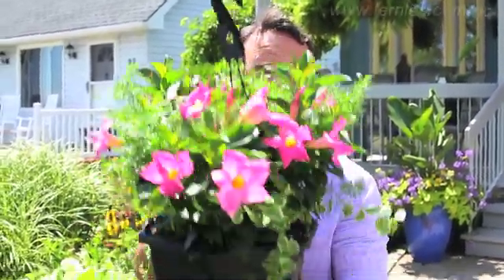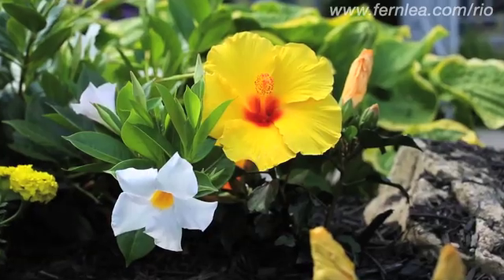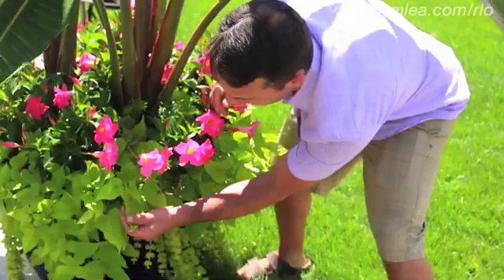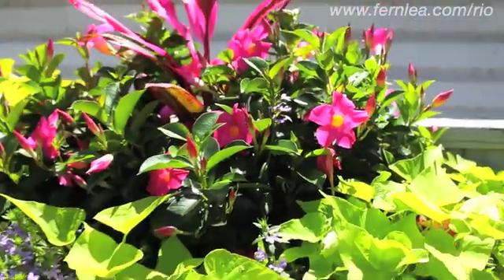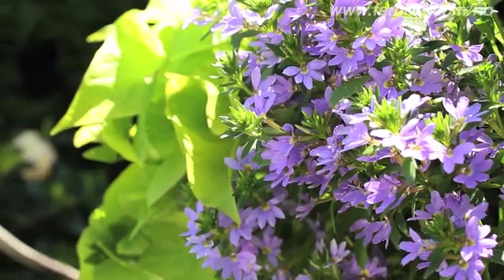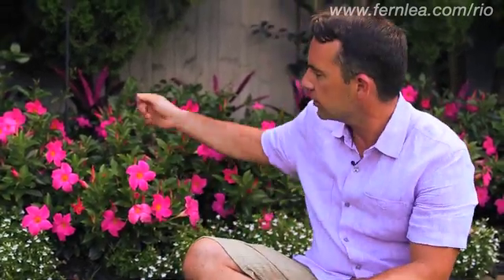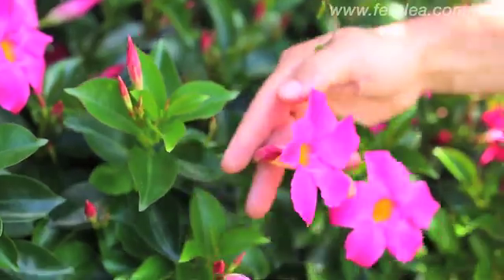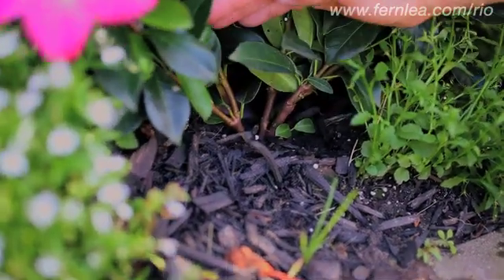Rio Dipladenia - Versatile in the Garden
Rio Dipladenia is very versatile - works perfectly in garden beds, pots, hanging baskets and window boxes!